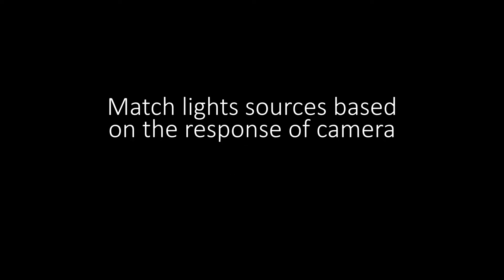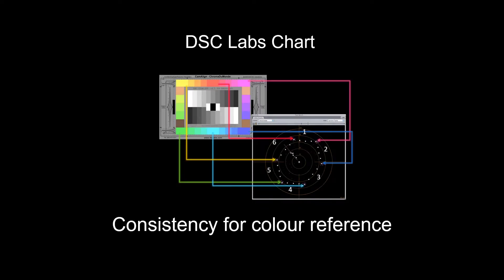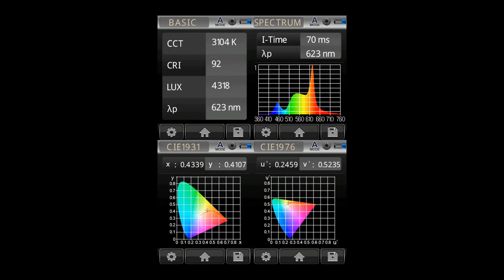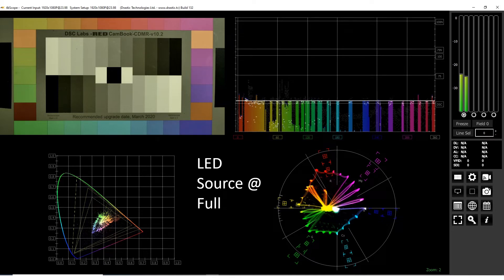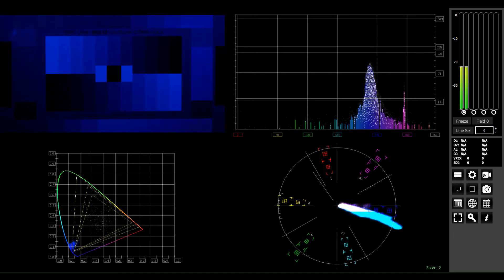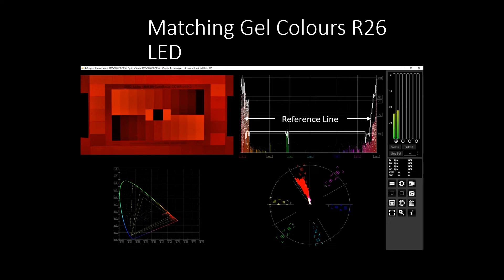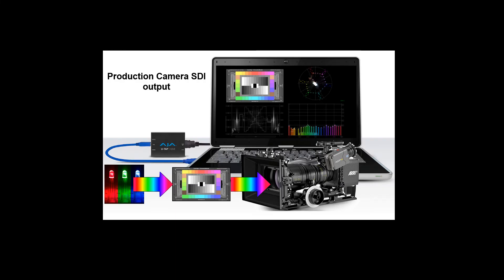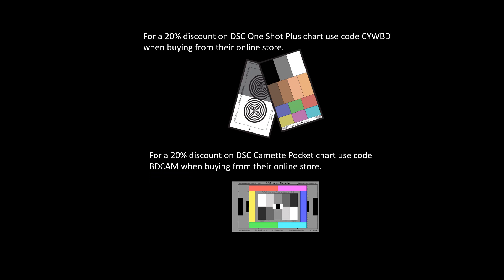Measuring and adjusting LED fixtures based on your Camera's Chroma signal response.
This video shows the technique of evaluating LED lights based on the camera's actual chroma signal response. In the examples, we compare the differences between a colour meter reading vs using the camera's actual chroma signal when measuring and adjusting LED fixtures. The video shows how you can calibrate LED fixtures to meet the needs of your camera